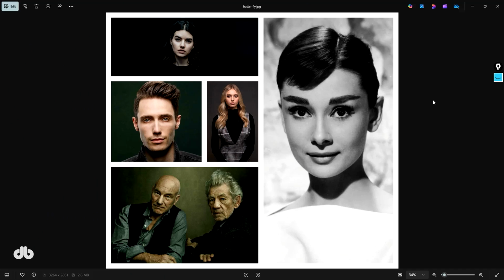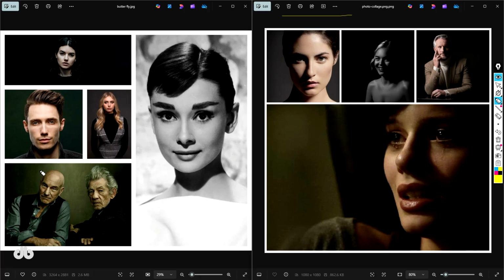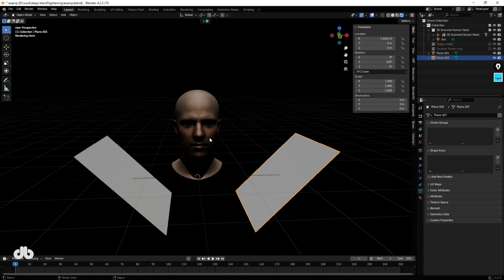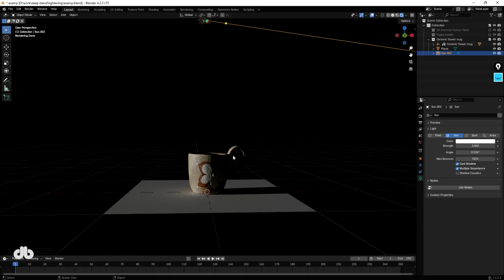Make Your Renders POP with Butterfly Lighting in Blender! Ep. 2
🎬 Master Butterfly Lighting in Blender – The Art of Lighting: Episode 2

Lighting in Blender isn’t just a technical skill—it’s your secret weapon for mood, emotion, and visual storytelling.

Welcome to the second episode of The Art of Lighting: Beyond Just Illuminating a Scene! In this session, we’ll dive into the elegant Butterfly Lighting style—a soft, cinematic technique that instantly elevates your renders with a gentle glow and emotional depth.

This series is made for Blender artists who’ve moved beyond the absolute basics. If you know your Spot, Point, and Sun lights, and you're ready to take the next step into cinematic lighting—you’re in the right place.

🎓 What You'll Learn in This Episode:

• 🧠 The philosophy behind Butterfly Lighting and how it emotionally shapes your scene
• 💡 How to create soft, low-contrast light setups in Blender
• 🧑‍🎨 Lighting techniques for stylized characters, objects, and more
• 🐶 Applying Butterfly Lighting to diverse subjects like glasses, dogs, and our stylized head model
• 🎭 The “Exaggerated Butterfly” variation for cinematic drama

🖼️ Assets & Resources:

• Concept head model from BlenderKit’s free section (just search “head”)

💡 Support DeepBlendArt
I’m pouring my heart into building DeepBlendArt for creators like you.

💬 Got a question or an idea? Drop it in the comments—I reply to every one!

🎓 About DeepBlendArt:
We create clean, high-level Blender tutorials designed to be more practical, focused, and efficient than the average.
Our content covers lighting, modifiers, rendering, workflow tips, and more — for creators at all levels.